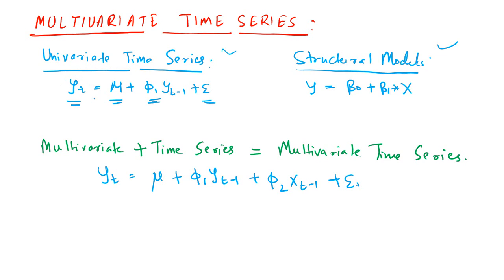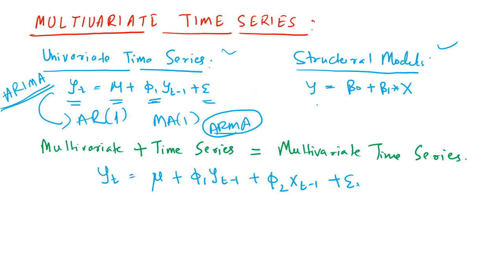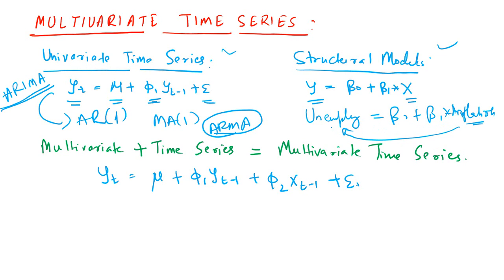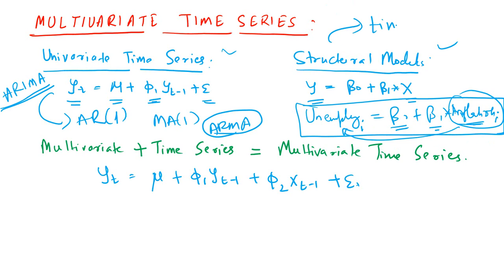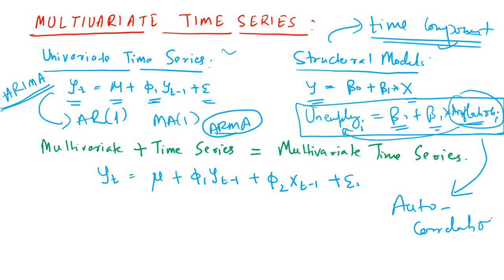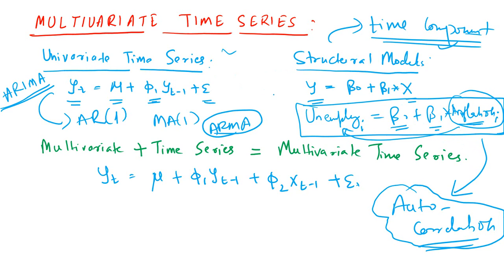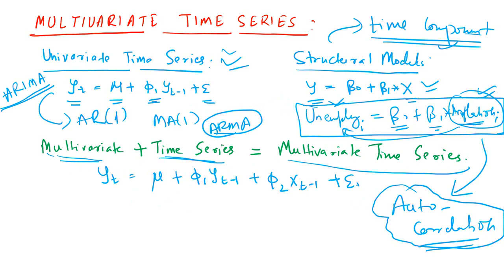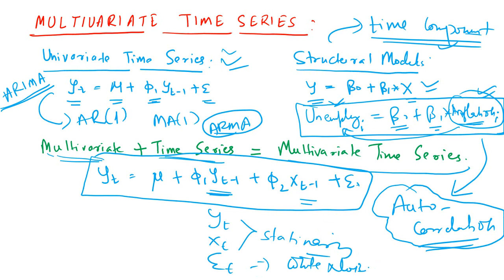What are Multivariate Time Series Models || Data Science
Multivariate time series models are different from that of Univariate Time Series models in a way that it also takes structural forms that is it includes lags of different time series variable apart from the lags of it's own.